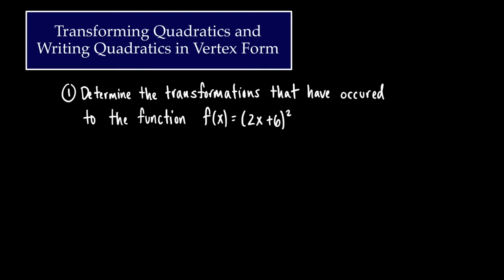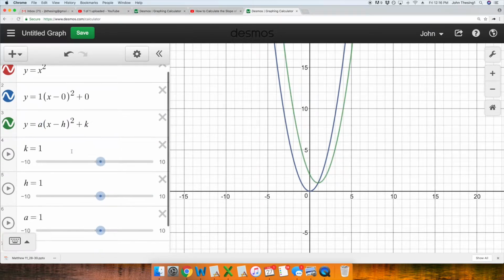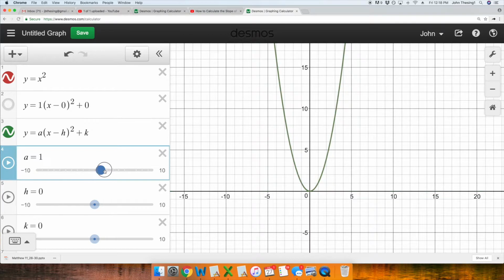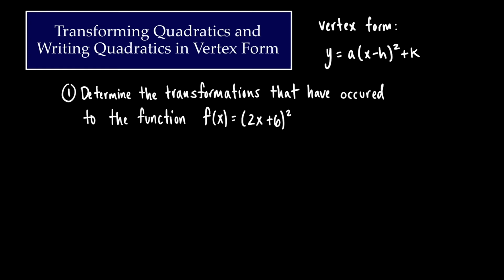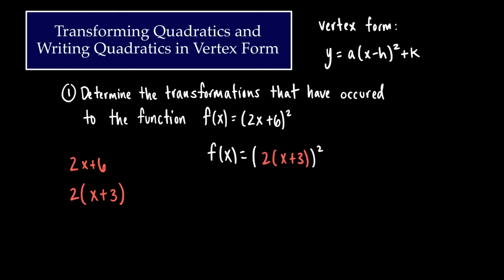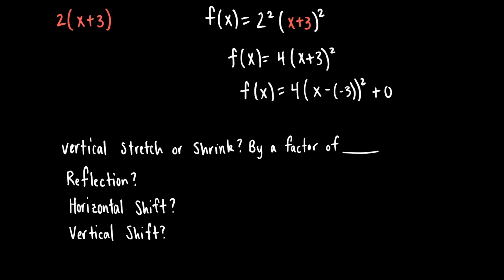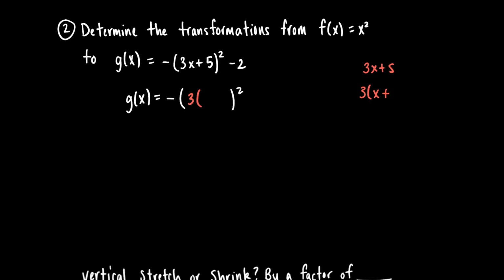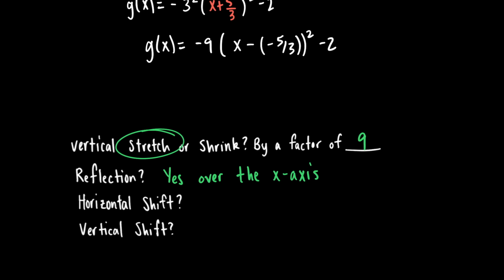Transforming Quadratics and Writing Quadratics in Vertex Form